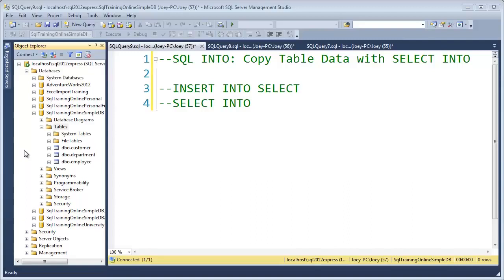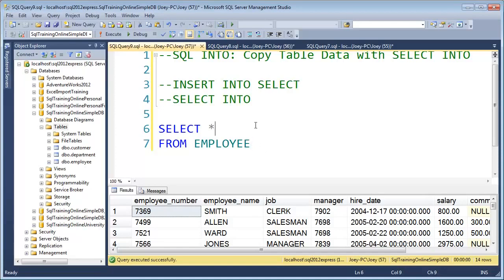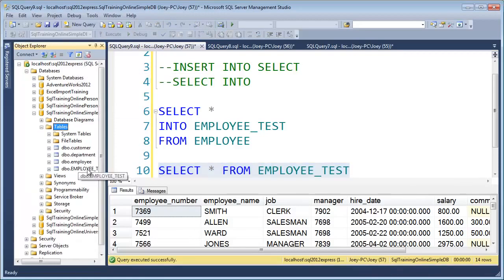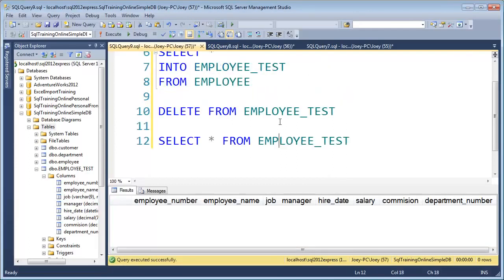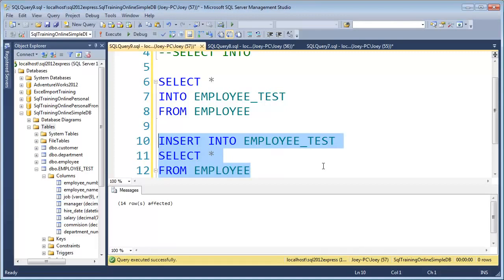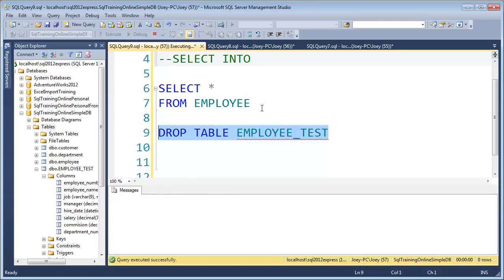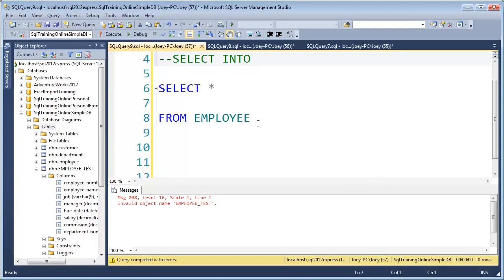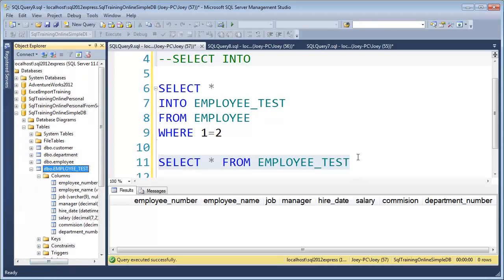SQL Into - How to Copy Table Data with Select Into Statement - SQL Training Online 2019